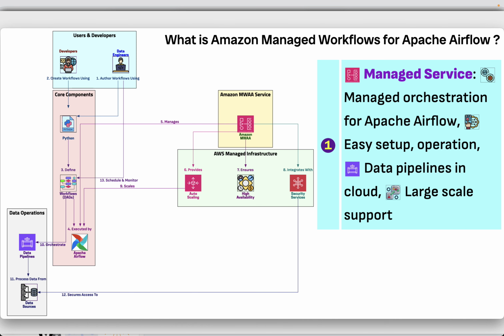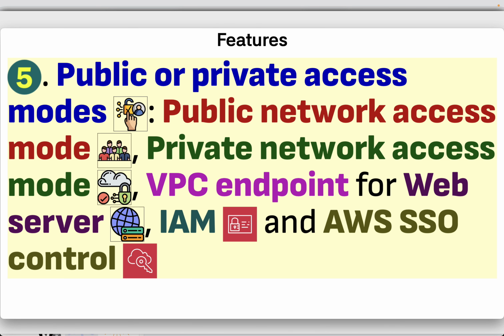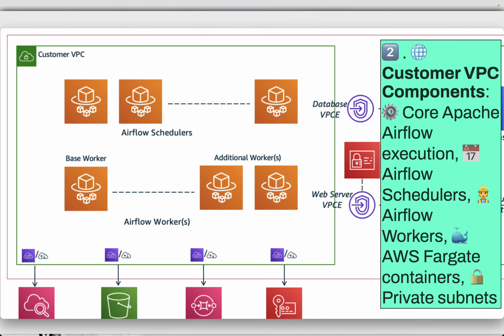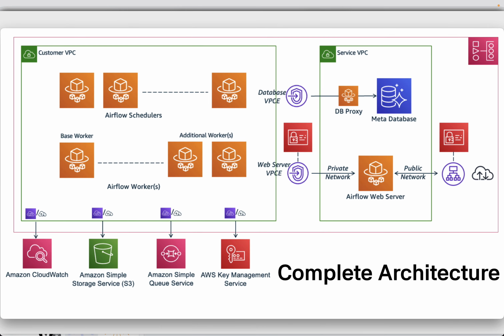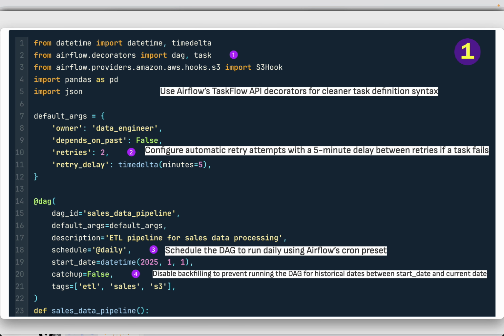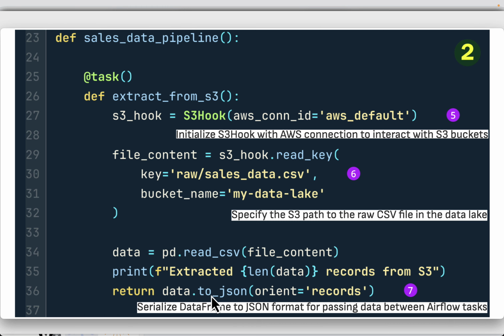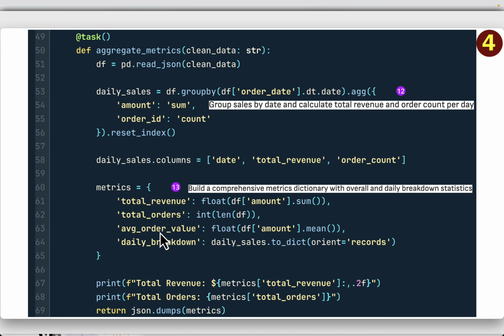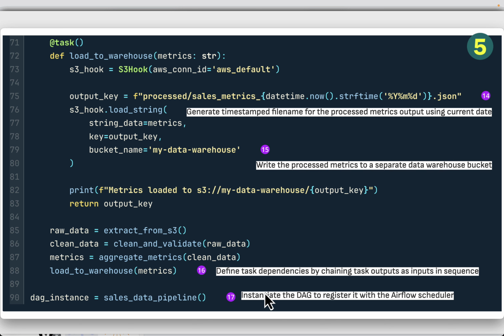Amazon Managed Workflows for Apache Airflow